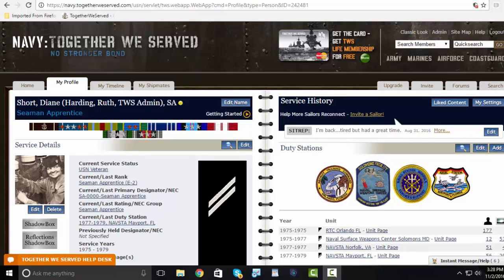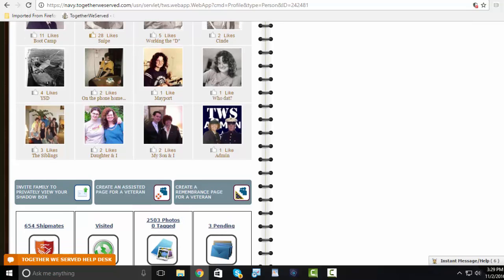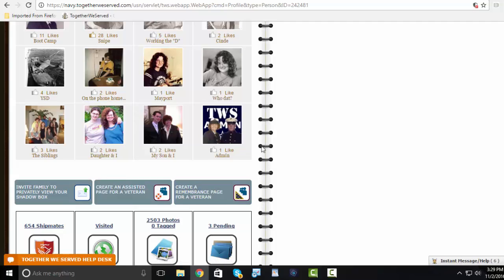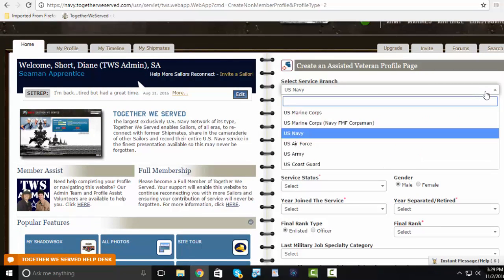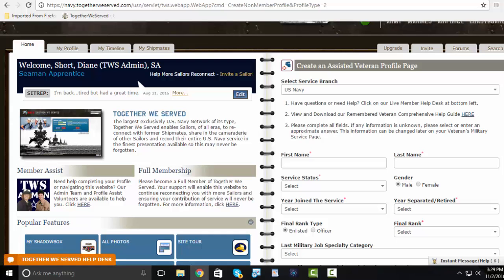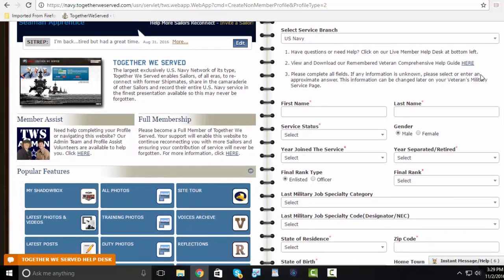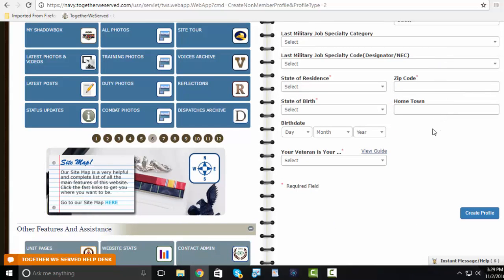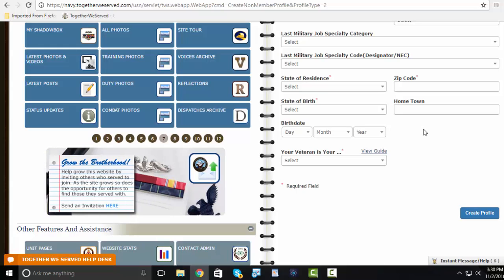Create Assisted Profile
How To Create an Assisted profile